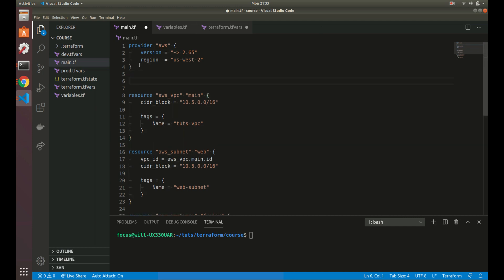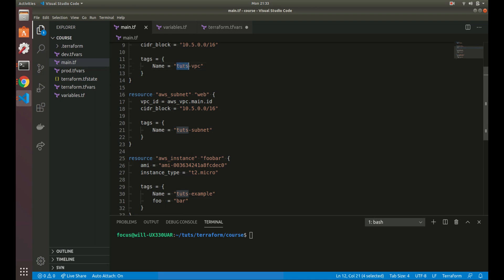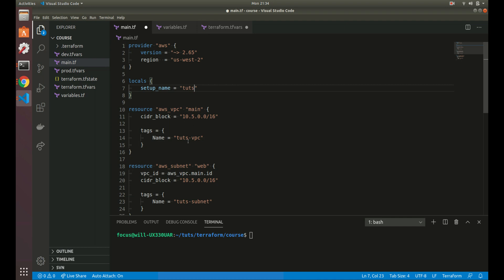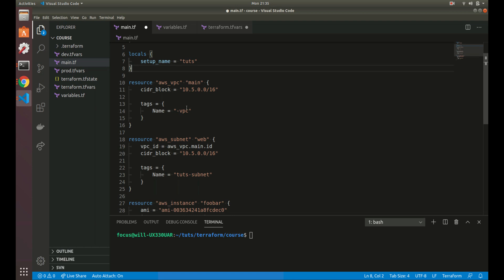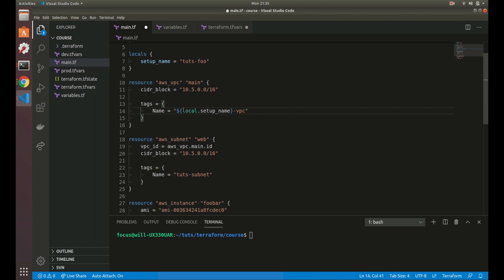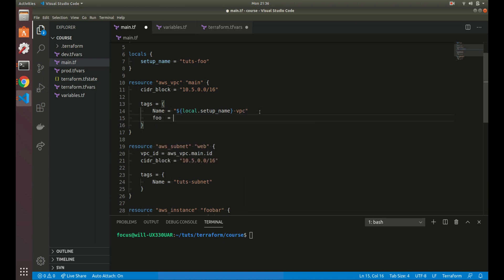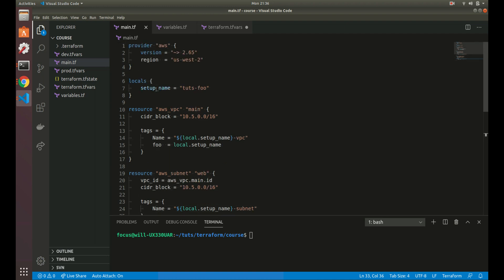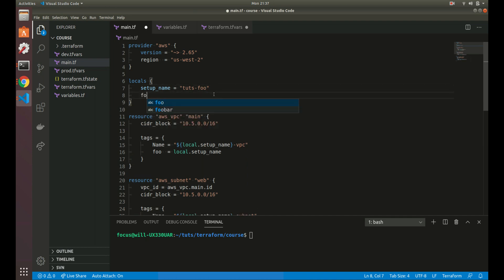Local Values | Terraform Tutorial | #8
Local values are similar to variables but are local to a configuration. Locals are defined and used in your configuration files. Unlike variables in Terraform locals can not be passed in to configurations.

In this video I'll show you how to define and use locals, use expressions results that are assigned to locals and combine multiple values that are assigned to a local.